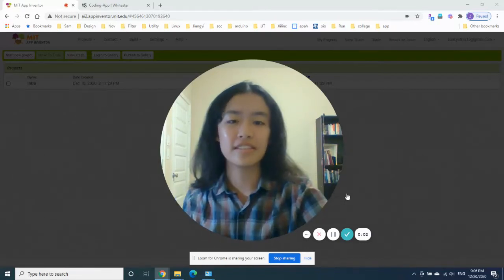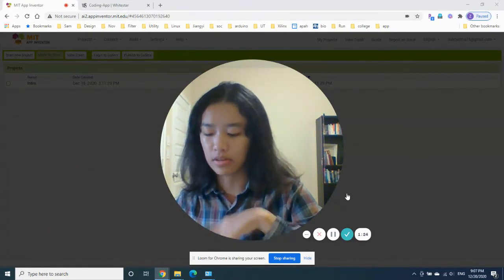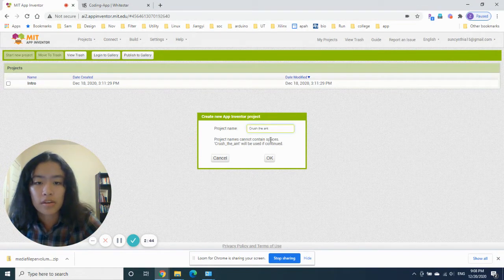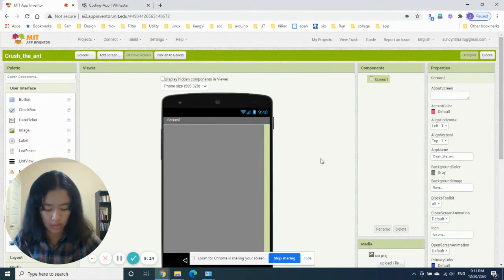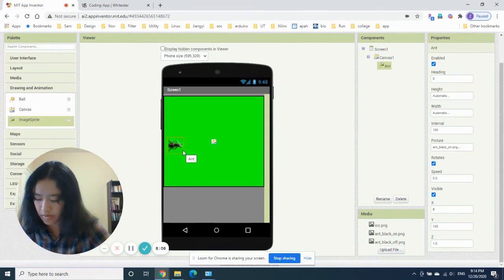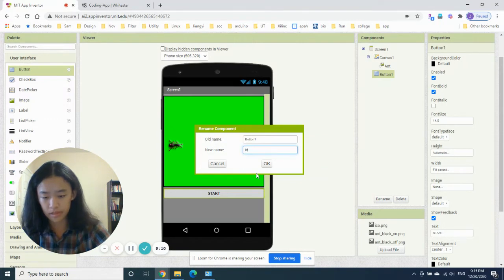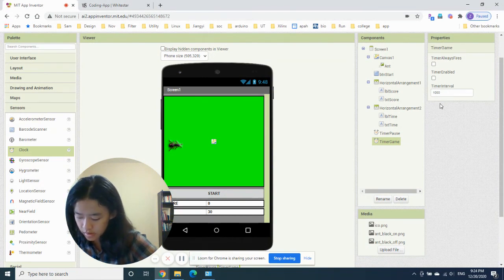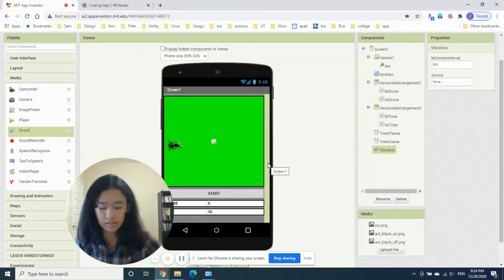MIT App Inventor Crush the Ants Pt. 1: Components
In this video, I will start our first project Crush the Ants on MIT App Inventor by designing the components. Check out Pt. 2 for coding!
This is the second video in our series where we explore MIT APP Inventor using the book 3 Coding for Kids by Monica Oriani Cauduro.

Don't forget-  I can help you with questions!